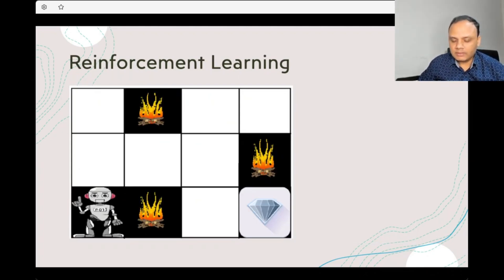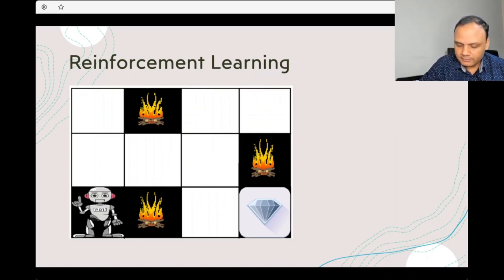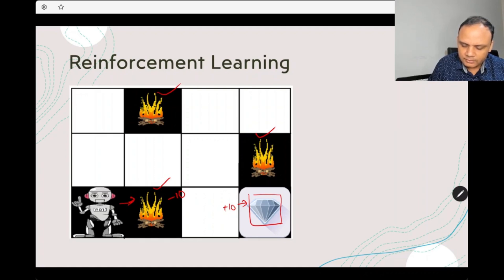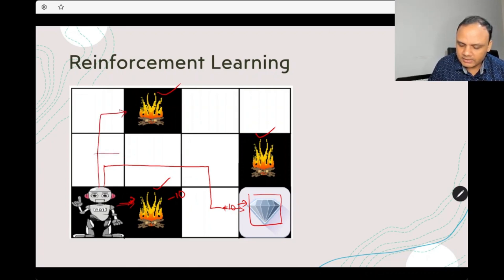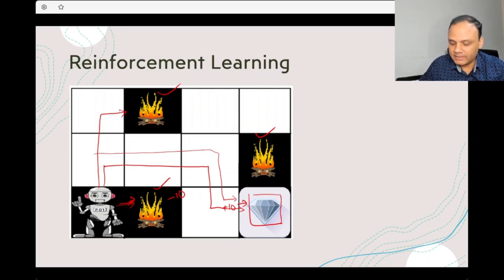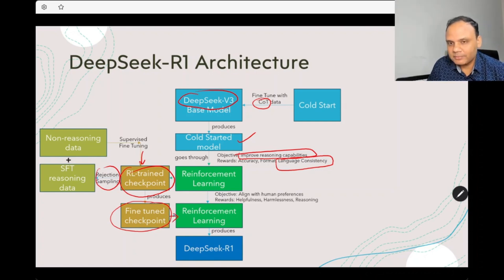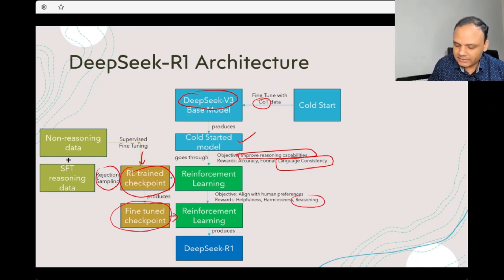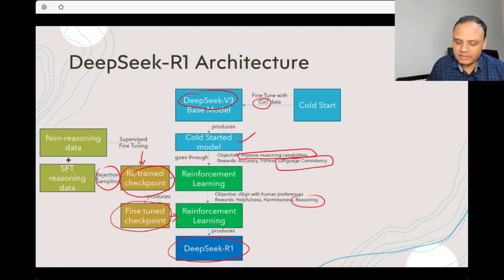Simplified Reinforcement Learning and DeepSeek-R1 Architecture Explained!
We dive into Simplified Reinforcement Learning and DeepSeek-R1 Architecture to discover how DeepSeek-R1 , a cutting-edge architecture, is revolutionizing AI decision-making! In this quick 6 minutes video, we break down the complex concepts of Reinforcement Learning and simplify the innovative DeepSeek-R1 model. Whether you're a beginner or an AI enthusiast, this video will help you understand how Reinforcement Learning powers intelligent systems, from autonomous vehicles to game-playing AIs.

0:00 Simplified Reinforcement Learning
1:57 Simplified DeepSeek-R1 architecture

Key Takeaways:
What is Reinforcement Learning & why does it matter?
Simplified architecture of DeepSeek-R1